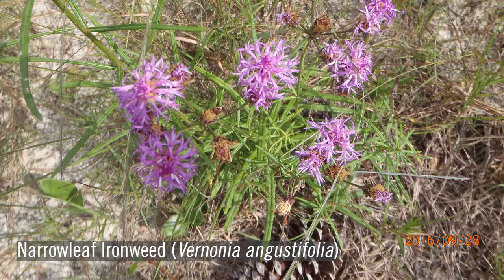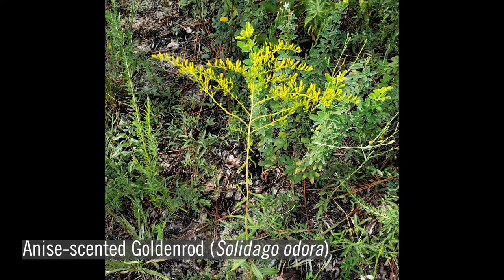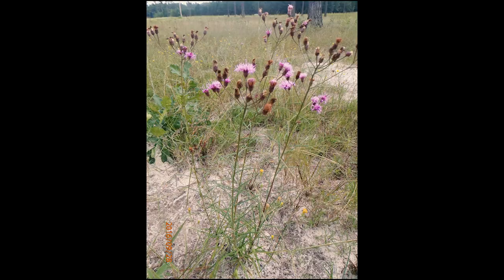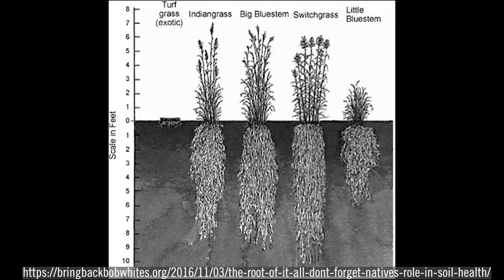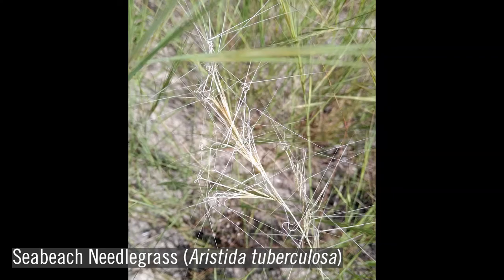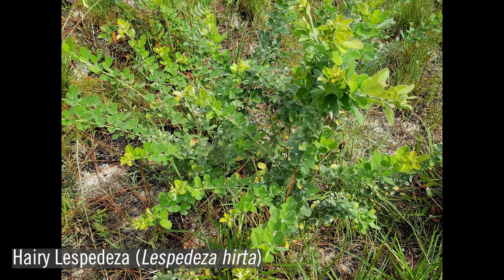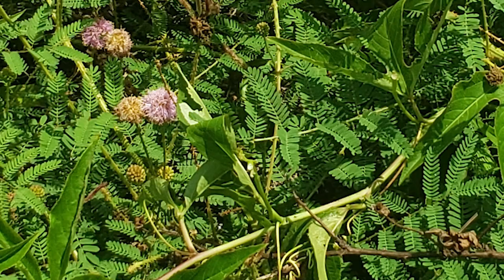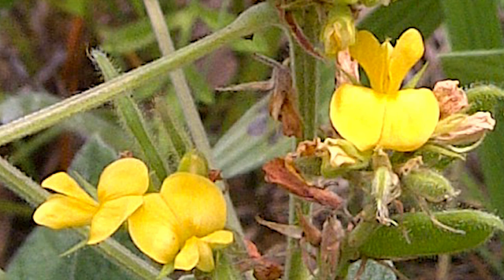Longleaf Xeric Video Series Part 2- Asters, Grasses, and Legumes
In Part 2 of our "Introduction to the Flora of the Xeric Longleaf Pine Community" series, we discuss Asters, Grasses, and Legumes.

This video series is a partnership between Clemson Extension, The Longleaf Alliance, USDA NRCS, and Sewee Longleaf Conservation Cooperative.

This information is supplied with the understanding that no discrimination is intended and no endorsement of brand names or registered trademarks by the Clemson University Cooperative Extension Service is implied, nor is any discrimination intended by the exclusion of products or manufacturers not named. All recommendations are for South Carolina conditions and may not apply to other areas. Use pesticides only according to the directions on the label. All recommendations for pesticide use are for South Carolina only and were legal at the time of publication, but the status of registration and use patterns are subject to change by the action of state and federal regulatory agencies. Follow all directions, precautions, and restrictions that are listed.